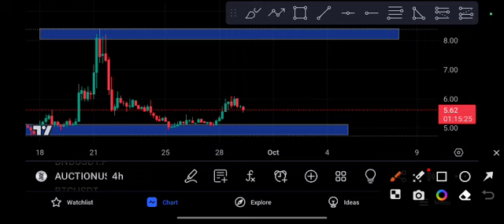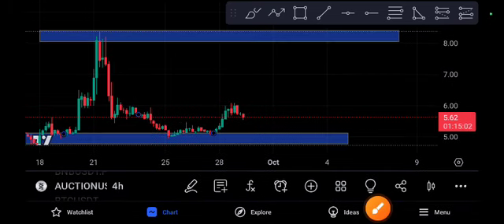Bounce Token OMG Auction token Price Prediction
Future Trading signals 100% accurate

Queries Solved:
1.  today target
2.  price today
3.  price prediction
4.  token today target